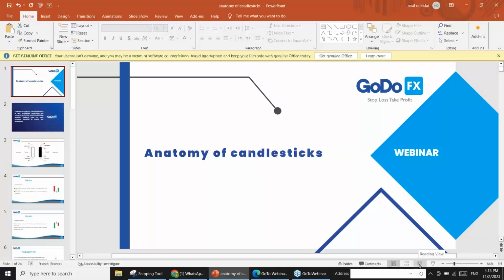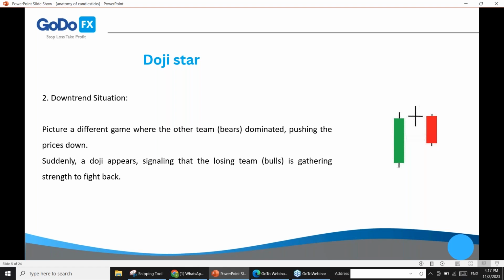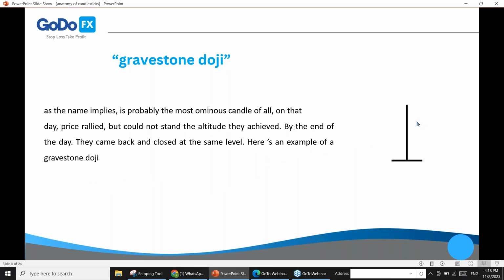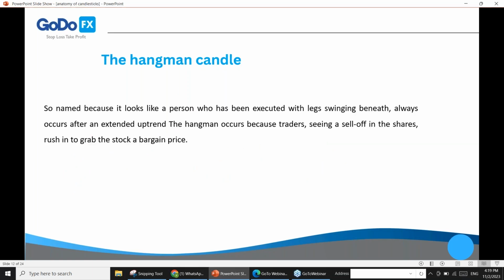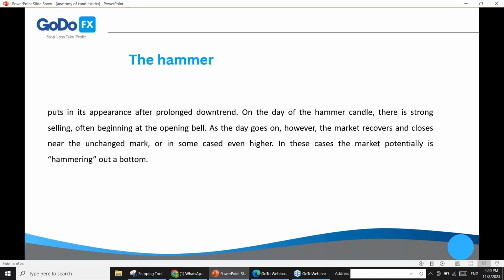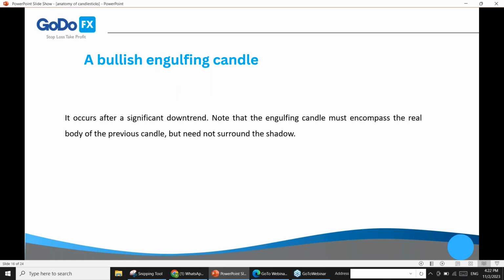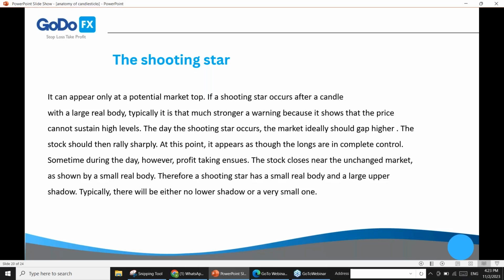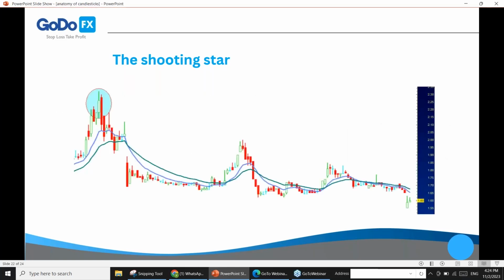Anatomy of Candlesticks: Understanding Price Action in Trading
🕯️ Welcome to our in-depth exploration of candlestick charts! In this video, we dissect the anatomy of candlesticks and their significance in technical analysis. Learn how to interpret candlestick patterns, identify market trends, and make informed trading decisions using price action insights.

🔍 Explore:

Basics of candlestick charting and its history
Common candlestick patterns and their meanings
Using candlesticks for entry and exit points
Advanced strategies and tips for effective candlestick analysis
Join us as we unravel the secrets of candlestick analysis for trading success!